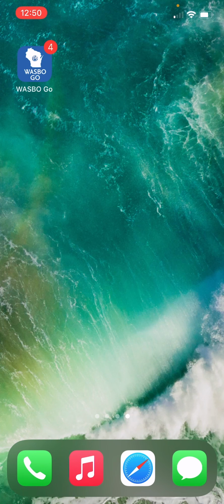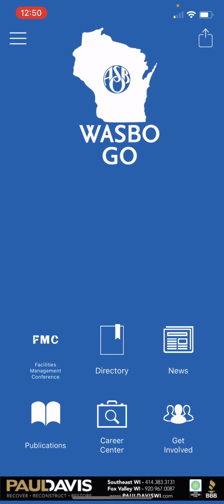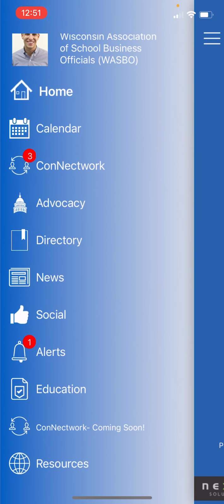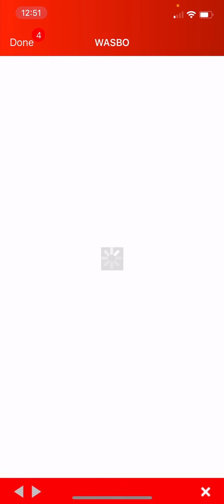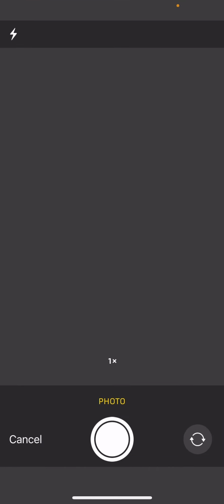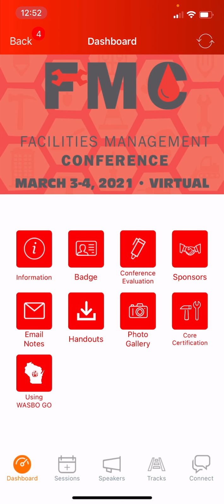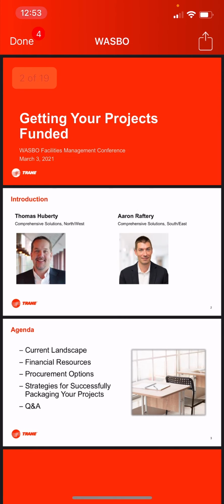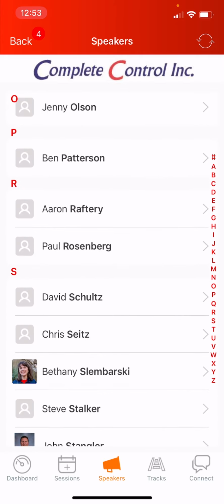Using WASBO Go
Get a quick tutorial on using the WASBO Go App, the official Association App of the Wisconsin Association of School Business Officials!